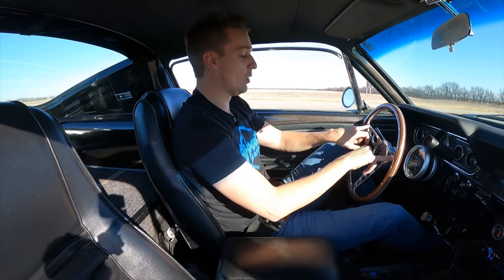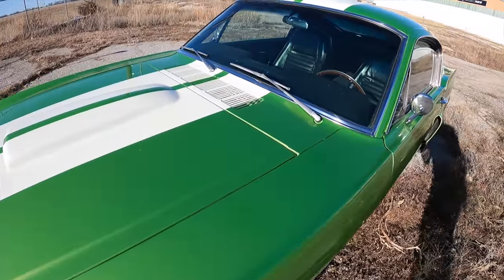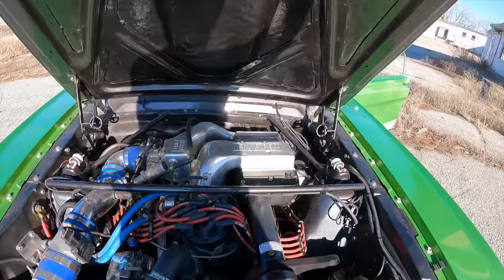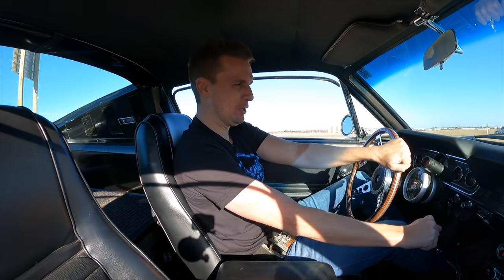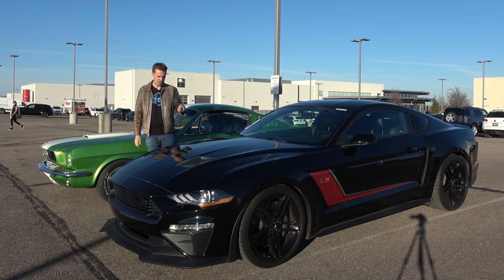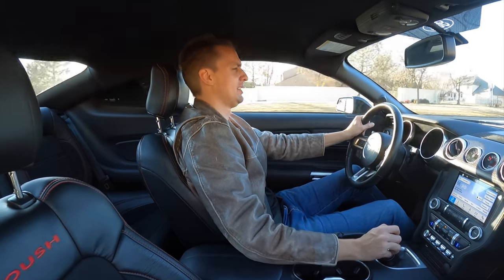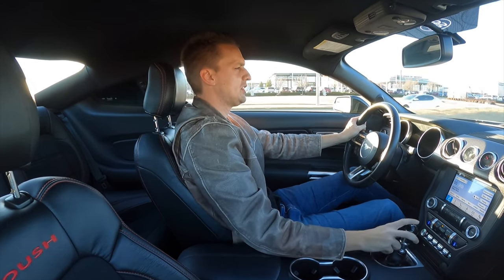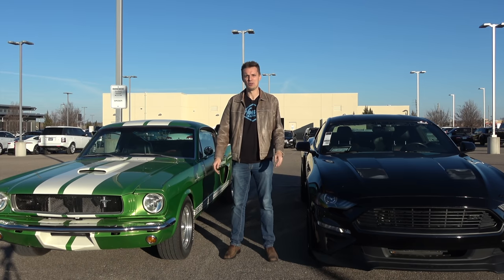Ford Mustang Plans to be All Electric By 2030? Here's My Thoughts on the End of an Era